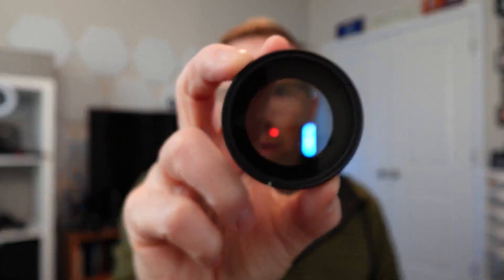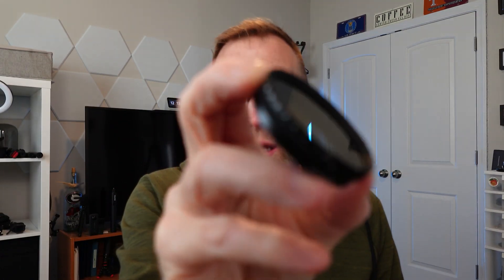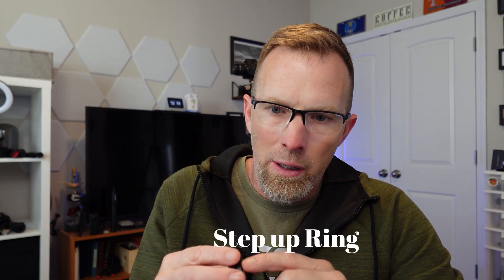Sony ZV 1F Review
I've had the joy of using the ZV-1F for a few weeks and as much as I like it there are equal amounts of frustration.  In today's video, I will share my thoughts on this little vlog machine and where I think it fits into the content creator landscape.